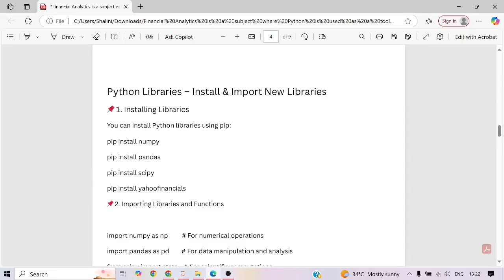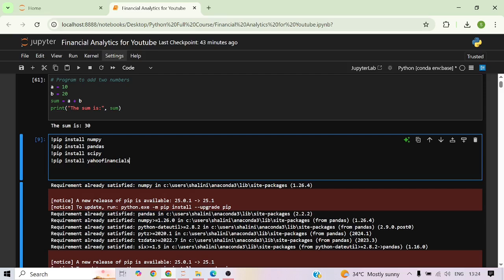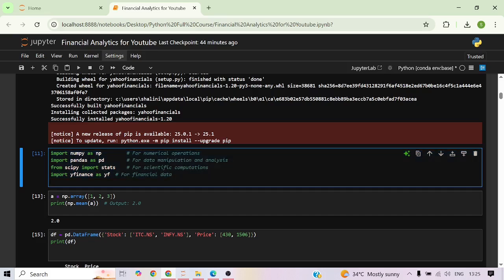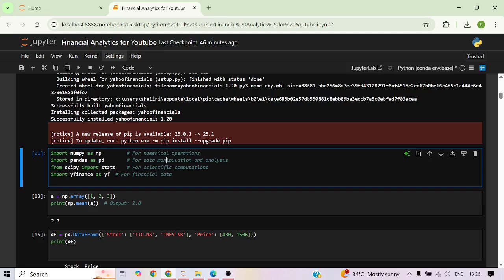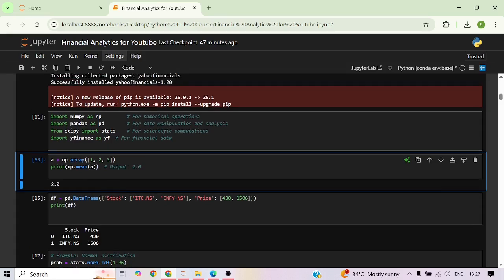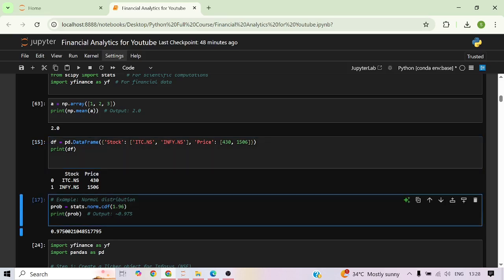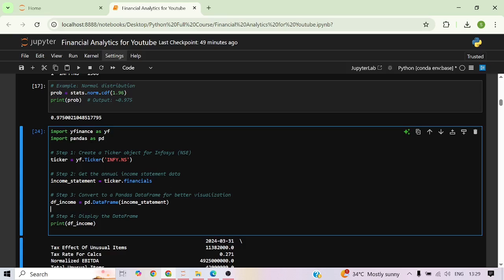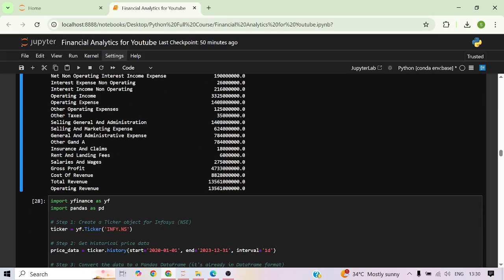Part 3|Python Libraries for Finance | Install, Import & Analyze Market Data (NumPy, Pandas, SciPy)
Want to dive into financial data analysis using Python? In this video, we walk you through everything you need to know about using essential Python libraries like NumPy, Pandas, SciPy, and YahooFinancials to analyze stock market and bond yield data.

🔍 What You’ll Learn in This Video:

✔️ How to install Python libraries: numpy, pandas, scipy, and yahoofinancials
✔️ How to import and use these libraries for real-world financial data analysis
✔️ Quick overview of NumPy (numerical arrays), Pandas (dataframes), and SciPy (statistics)
✔️ How to obtain fundamental data from Yahoo Finance (e.g., income statements, balance sheets)
✔️ How to download market price data like stock prices using YahooFinancials
✔️ Bonus: Fetch and analyze bond yield data like the 10-Year Treasury Yield using Python

📦 Libraries Covered:

NumPy for mathematical operations

Pandas for dataframes and financial data handling

SciPy for statistical computations

YahooFinancials to pull market and fundamental data

Python Learners

Data Analysts

🎓 Instructor: Shalini Singh
📌 MBA (Finance) | Financial Analytics Trainer | Stock Market Educator